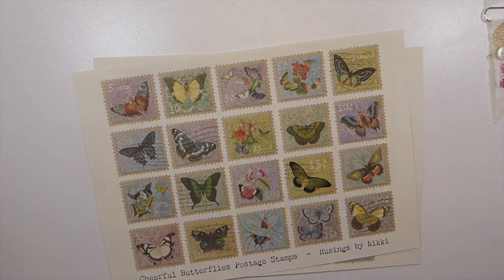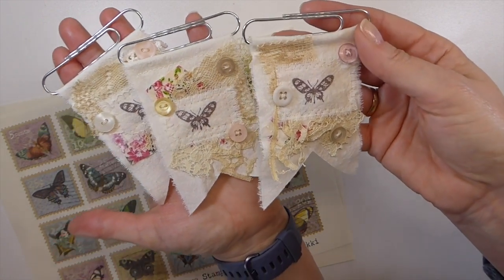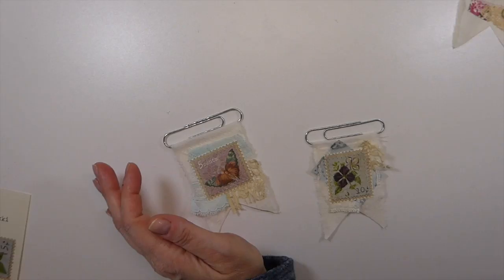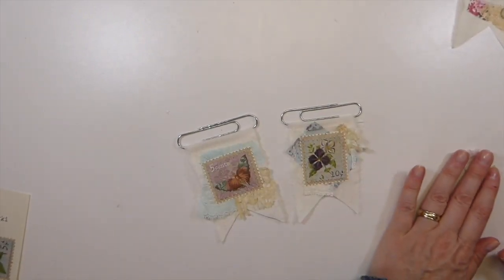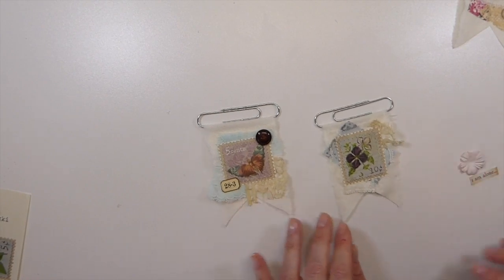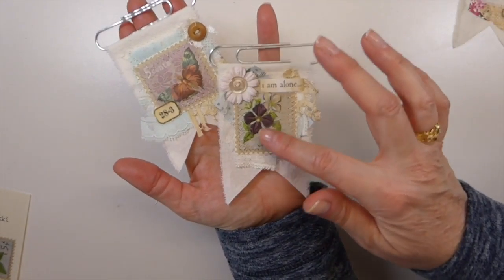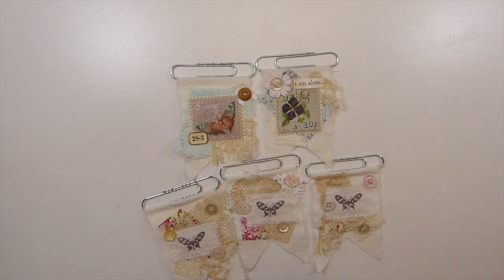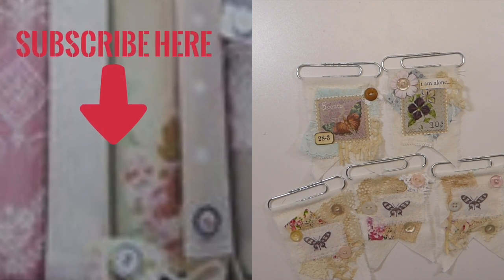Fabric altered Paperclips for Junk Journals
Thank you for joining me today as we create  Fabric Paperclips for our Junk Journals. These quick & easy altered paperclips are perfect for holding tags & journal cards in junk journals. Grab your fabric,  paper, glue and paperclips and let's get started!! Crafty Hugs Gina

Sincerely ,
Gina @ TheFireFlyStudio67